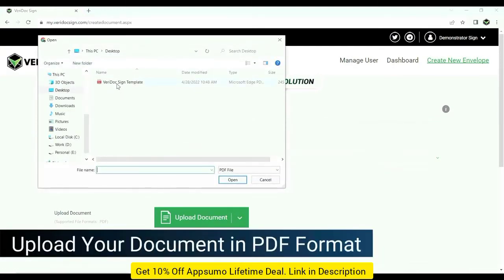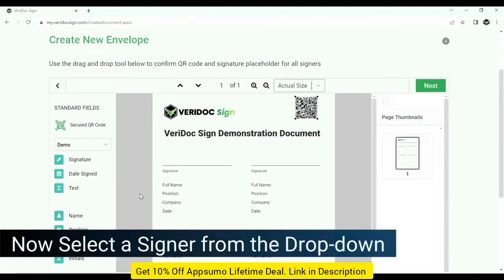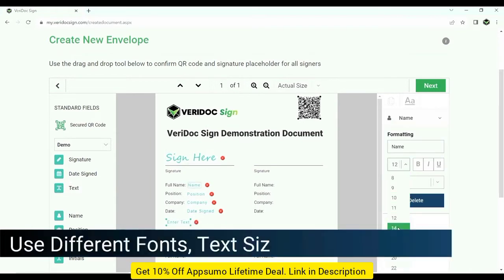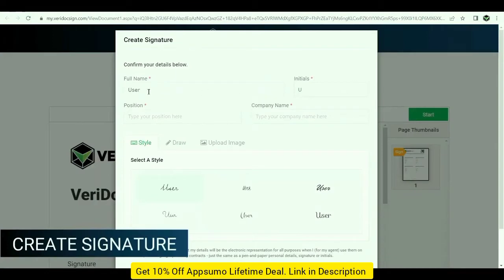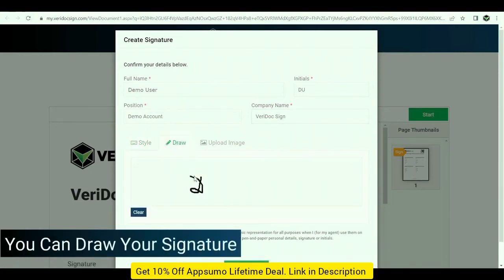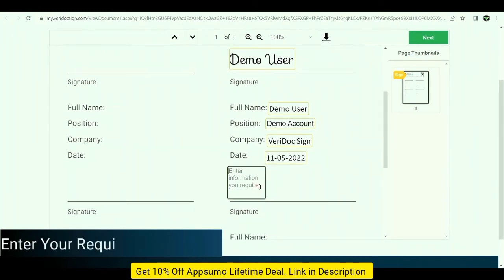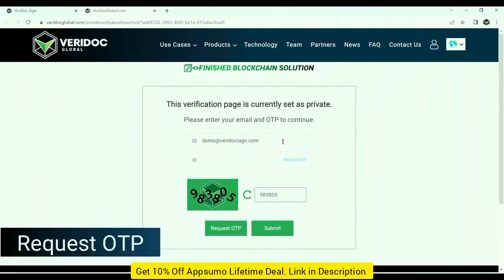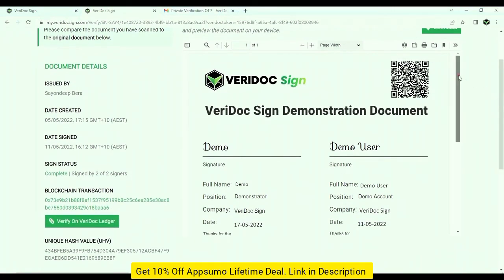VeriDoc Sign Review and Demo Tutorial: Sign and protect your documents using blockchain technology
OR